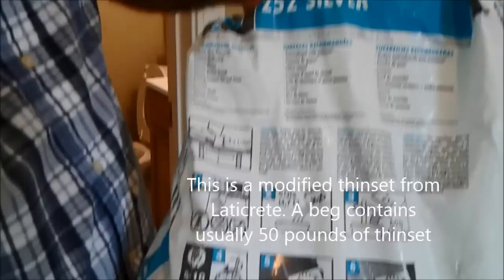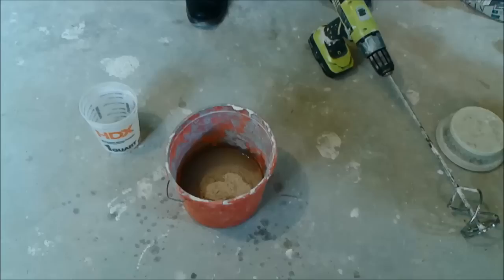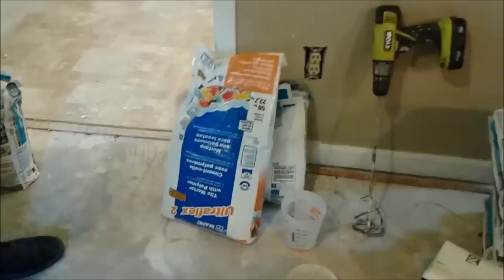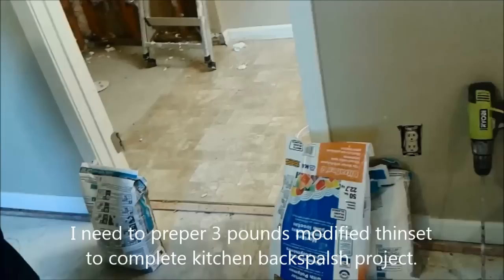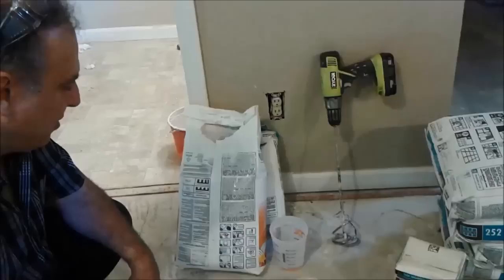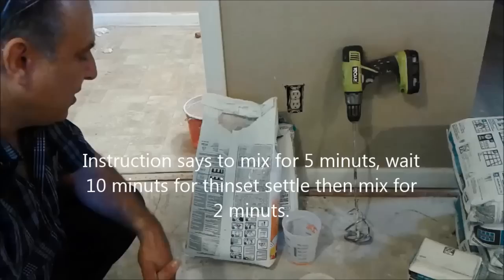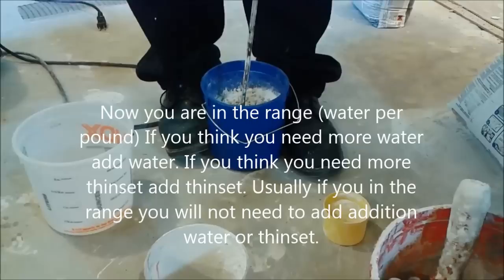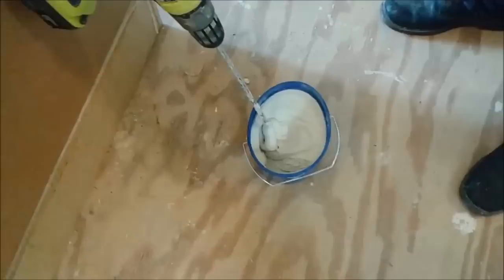How to Mix Thinset Mortar Properly - Do It Right First Time - DIY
This video show how to mix modified thin set mortar properly in order to get the right consistency according to the thinset manufacture instructions.  It illustrates  how to calculate the correct amount of water per needed thin set and how to prepare  the thin-set for 2 companies, Laticrete and Mapei. The first section shows how to prepare thin-set for floor tile and the other section shows how to prepare thinset for wall back splash mosaic.
Mapei Ultra Color Plus =
Mapei Ultra Color Plus Ready To Use =
Ryobi Drill =
Amazon Deals: